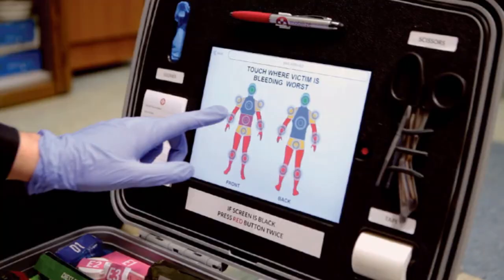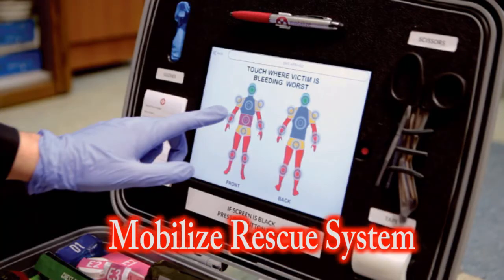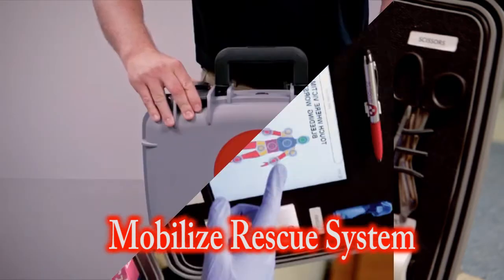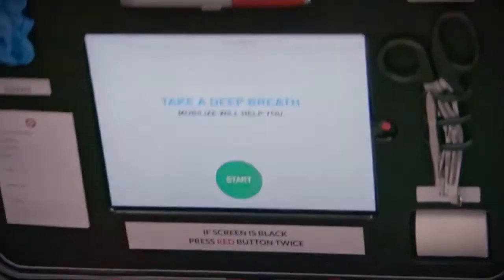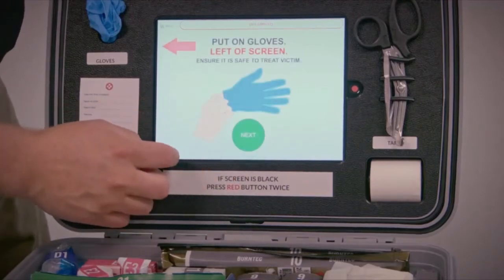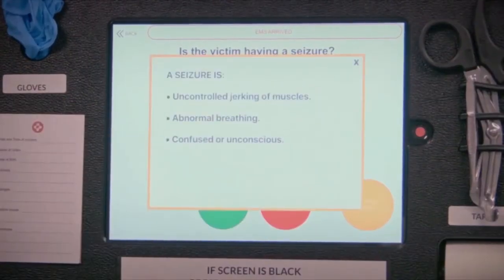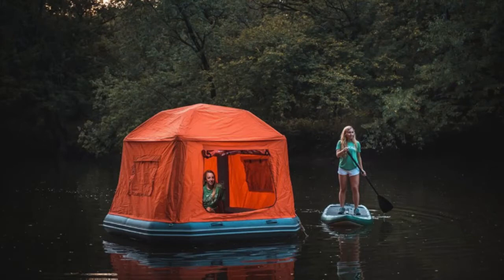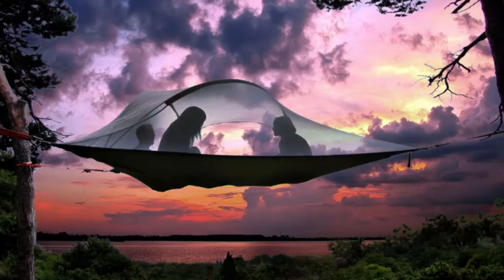A Floating Tent, Smart First Aid Kit and a Mathematically Perfect Stress Ball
Guys Like Us - Floating Tent, Smart First Aid Kit and a Mathematically Perfect Stress Ball

Guys Like Us is the channel that brings you the best man toys, gear, gadgets, experiences and destinations on the planet. We bring you the very best vehicles, housewares, toys and tools that you may have otherwise missed. We scour the web and the world to find the coolest things that we can find then we bring those awesome items to you. So, sit back and enjoy the channel and be sure to tell your friends if you see something you like, maybe they will like it too. Thank you for your time and welcome to our community!